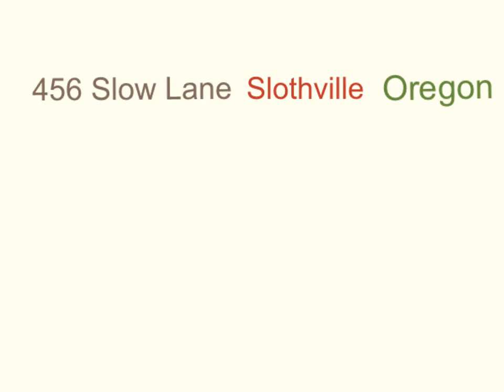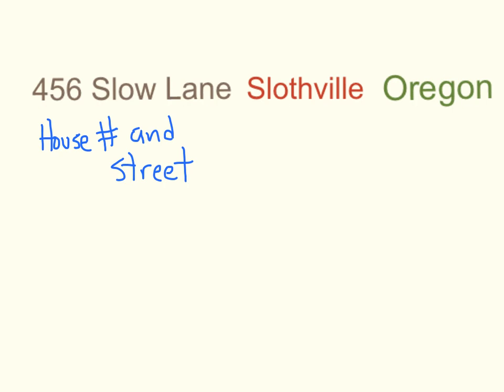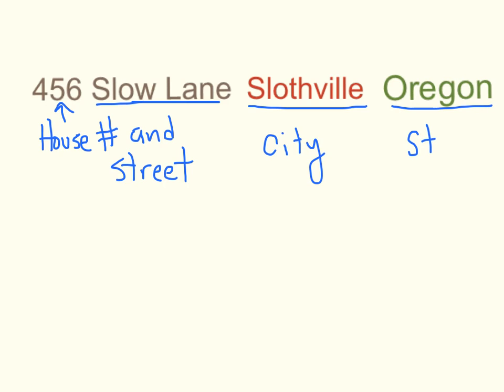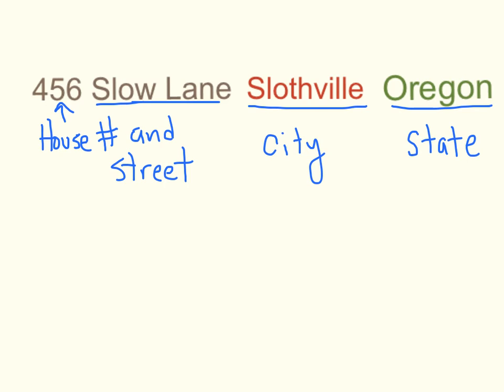commas in address